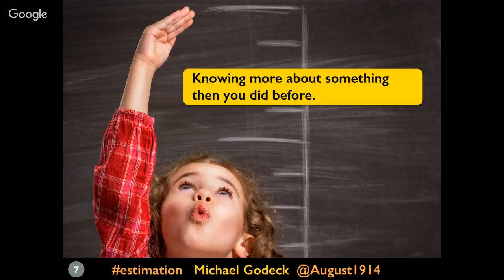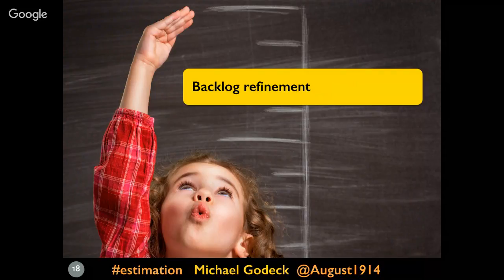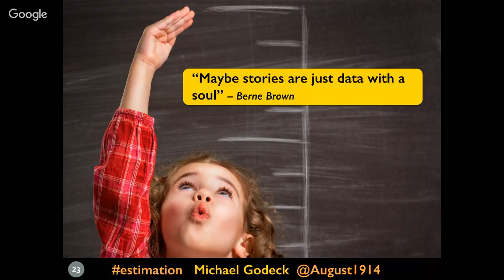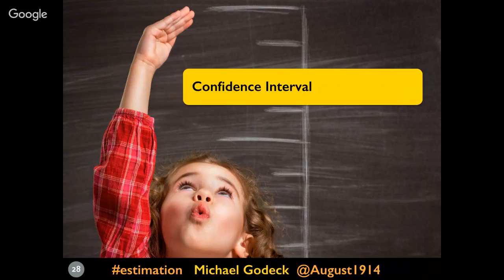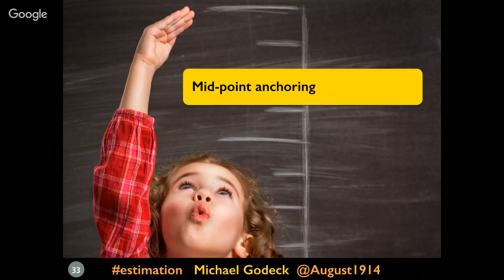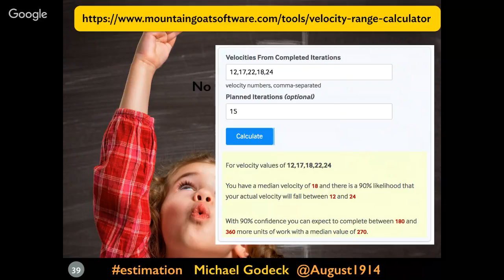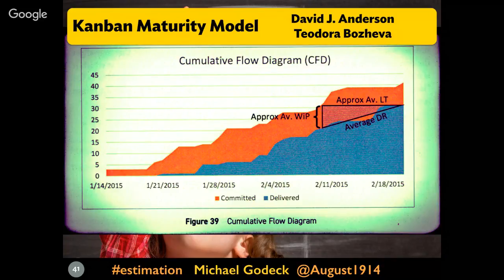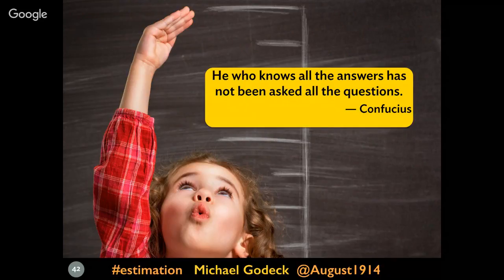What is this estimation thing? Why "no estimation" is not as crazy as it sounds.